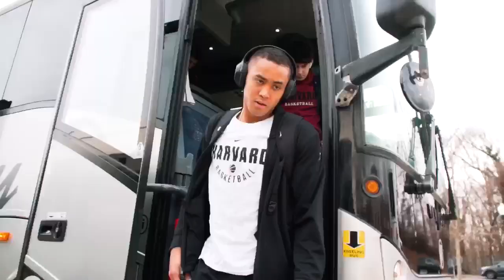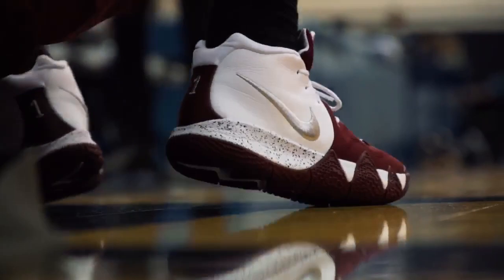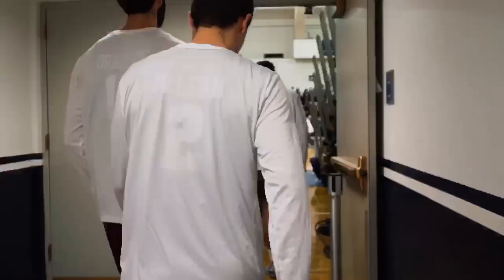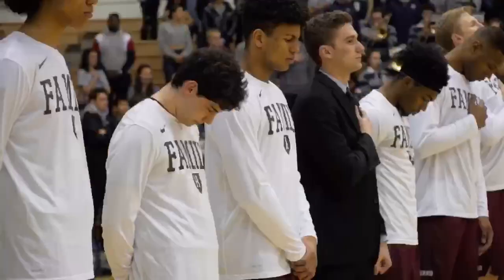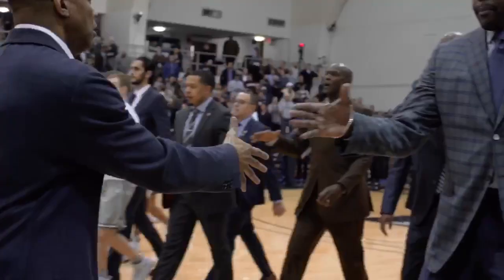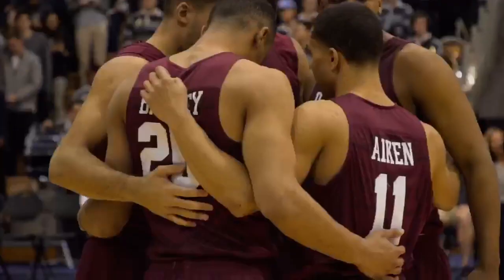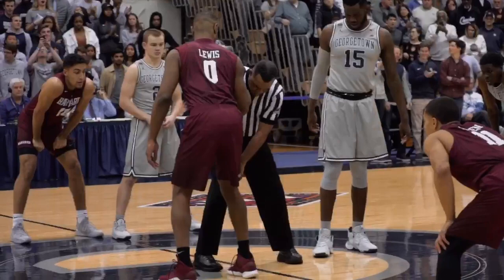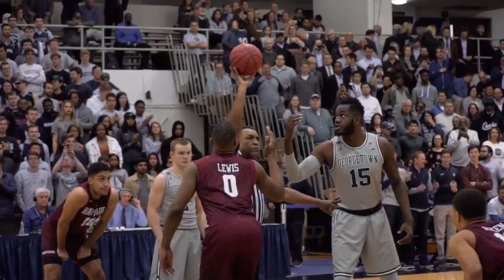Mini-Movie: Men's Basketball at Georgetown (NIT)